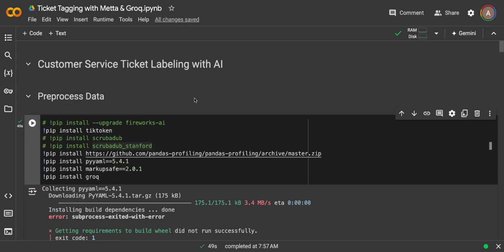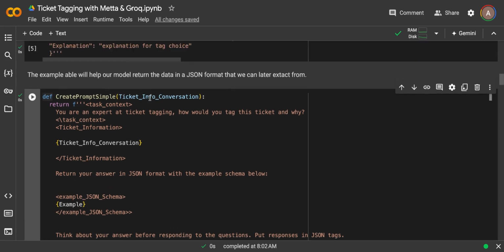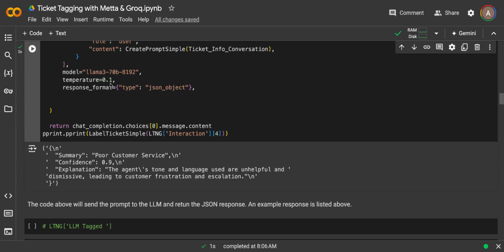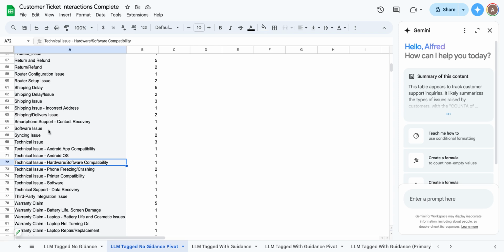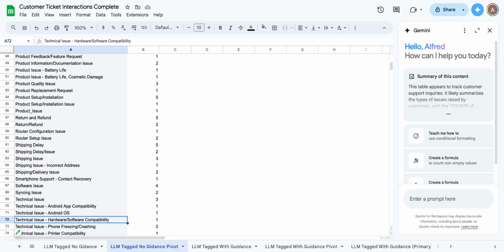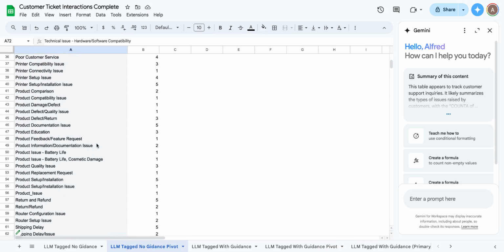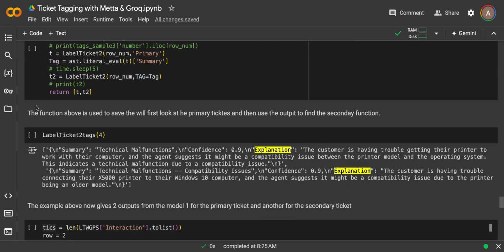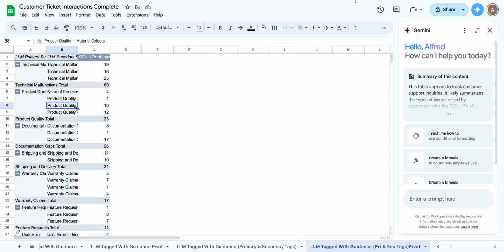Customer Service LLM Ticket Tagging Tutorial (Google Sheets, Colab, Groq)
This video is a tutorial on how to annotate and label customer service ticket data with AI using Python and Google Sheets.

The speaker uses Google Sheets to store the data and Groq for the large language model (LLM).

Here are the steps involved in the process:

00:00 Introduction to the tutorial and its purpose
01:05 Setting up the Google Sheets and Authentication for data storage
04:23 Downloading and storing the data from Google Sheets
07:45 Setting up the schema for how you want the data returned
09:23 Creating a prompt function
11:23 Using the llm to extract information from the conversation with a prompt
13:13 Annotating the data on the sheet
14:22 Refining the tags
16:33 Extracting data from the conversation using a pivot table
18:23 Choosing labels with a function
21:22 Demonstrating the choose label function
23:12 Running the final function to get primary and secondary tags
25:23 Comparing results with and without guidance
27:23 Summarizing the takeaways and conclusion
29:43 Outro